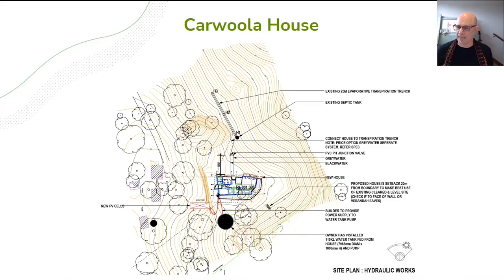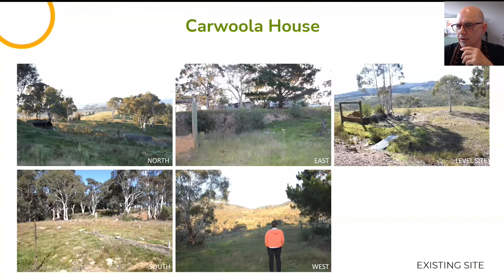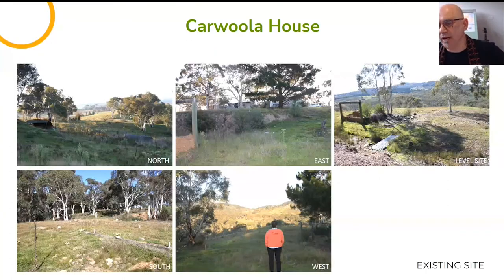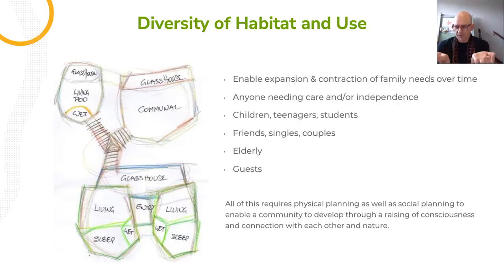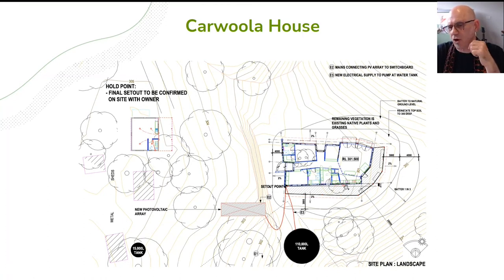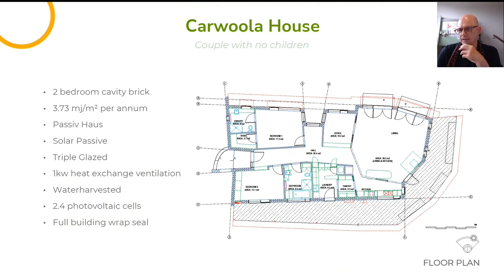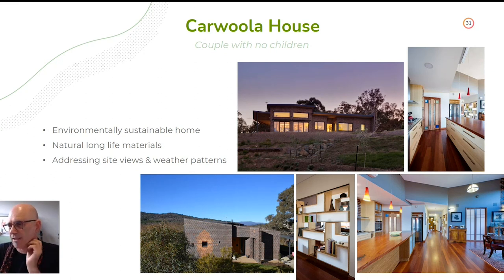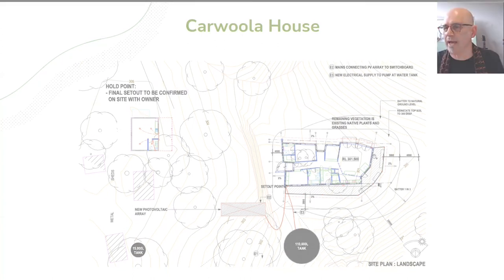Living Pod Principle for Carwoola House- Paul Barnett Lecture